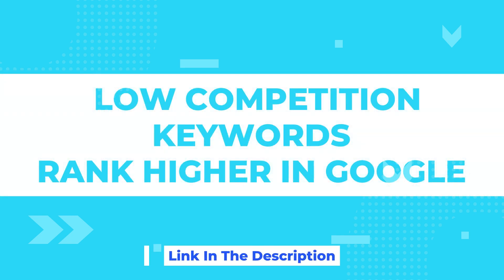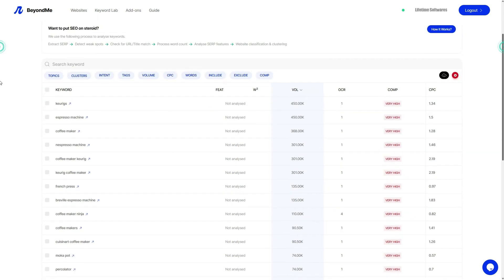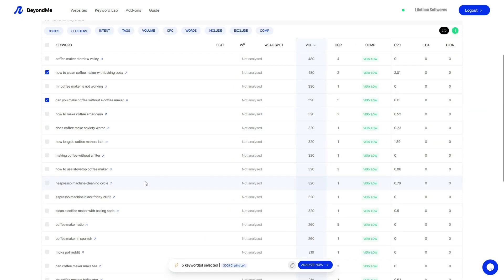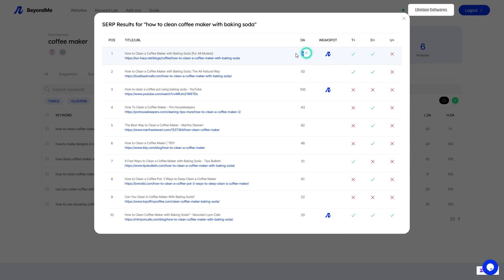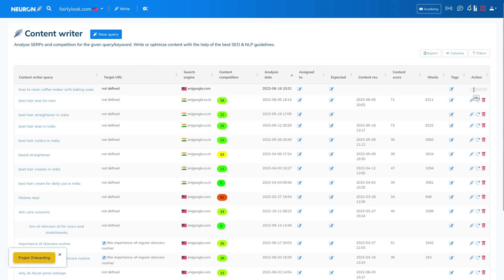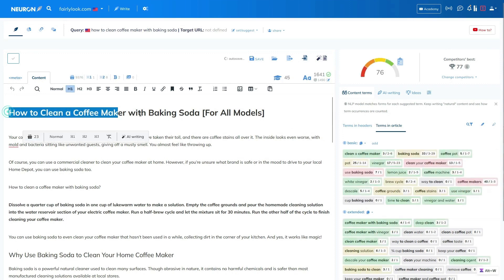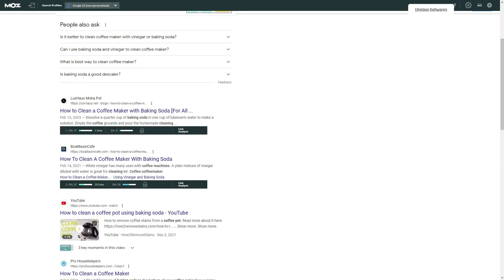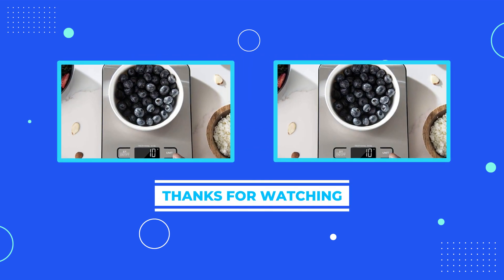SEO Content Optimization Tool Lifetime Deal - Rank Higher in Google - Keyword Research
The ultimate software that turbocharges your keyword research to top spot on Google.

Lifetime Deals Links

BeyondMe's Keyword Lab and NeuronWriter are powerful tools that can enhance your keyword research and content optimization for better search engine rankings. With Keyword Lab, you can generate a comprehensive list of relevant keywords, filter them based on different criteria, and identify low competition keywords with high search volume. The tool also provides insights on weak spots and opportunities based on domain authority scores and indicates platforms where you can easily compete.

NeuronWriter takes content optimization to the next level by analyzing search engine result pages (SERPs) and extracting relevant content from top-ranking pages. It utilizes natural language processing (NLP) to understand the meaning behind your content and provides valuable insights to optimize your copy. By examining the NeuronWriter SERP analysis report, you can compare your content score with competitors and improve your article's ranking. The tool offers an AI writing capability, helps optimize meta tags and NLP terms, and assists in creating an article outline.

Additionally, BeyondMe's AI Cluster feature enables effective grouping of keywords based on search intent, making it easier to target multiple related keywords within a single article.

Both BeyondMe and NeuronWriter are available as lifetime deals at an affordable price, providing you with valuable resources to enhance your SEO strategy and increase your online visibility. Don't miss out on this opportunity to take your SEO game to new heights.

Please Note:
The availability and price of deals may vary over time.